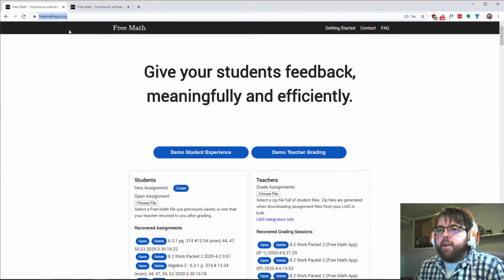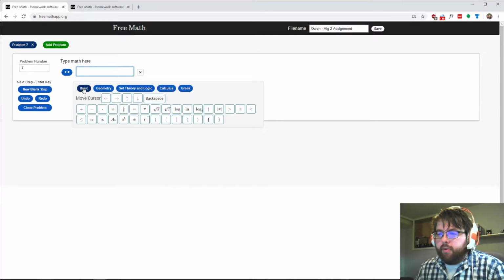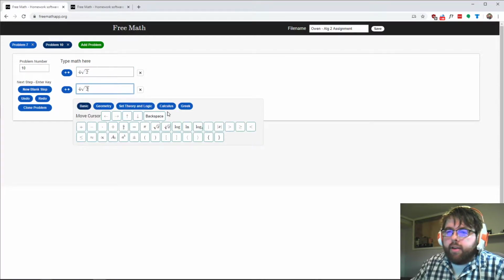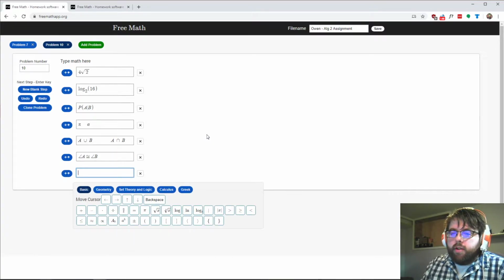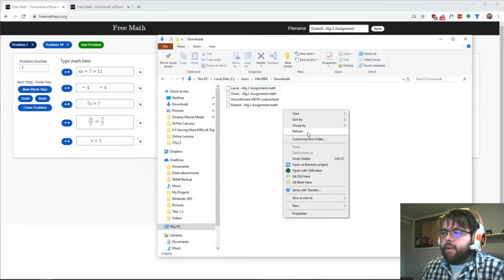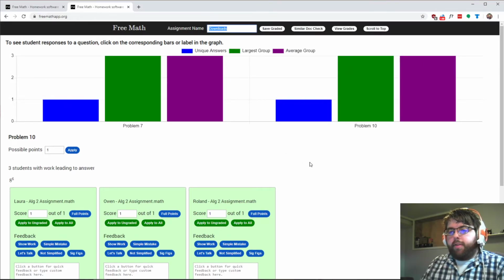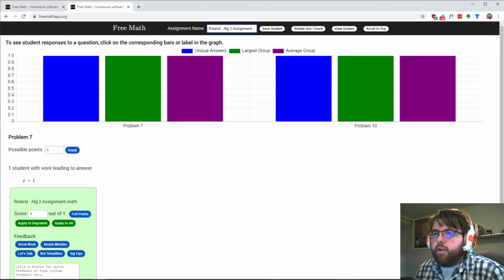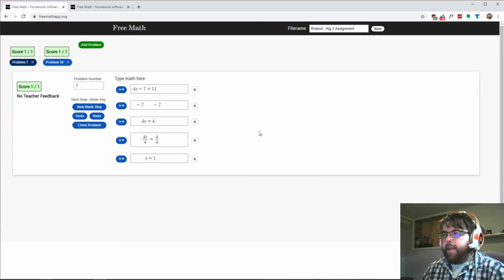Free Math App Tutorial